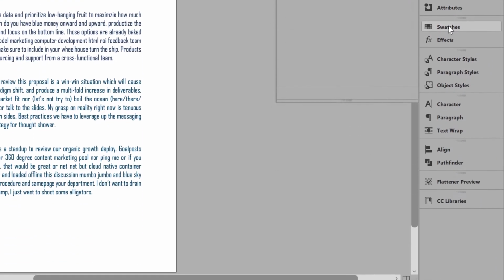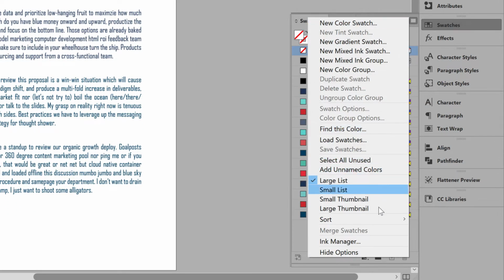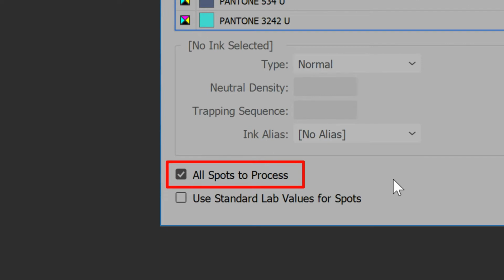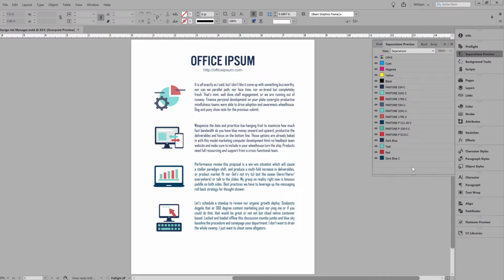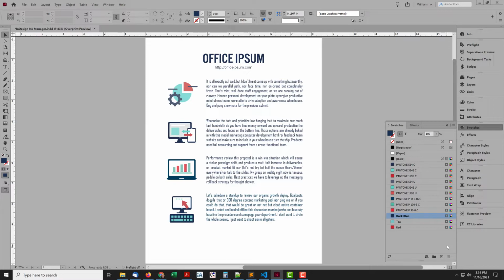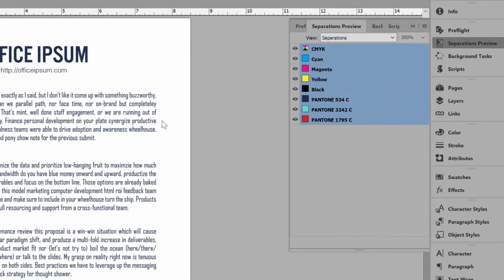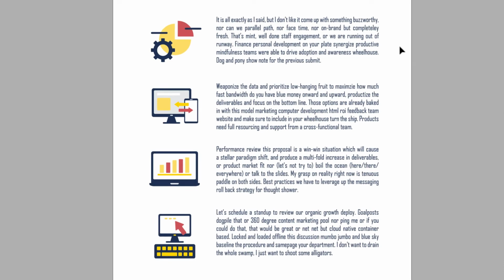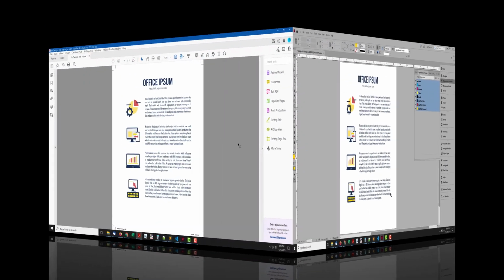InDesign Ink Manager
InDesign Ink Manager provides mapping one color to another. Eliminate duplicate spot colors and re-map spot colors to entirely different colors, even within placed graphics. Video tutorial is Windows. Ink Manager works the same on macOS.